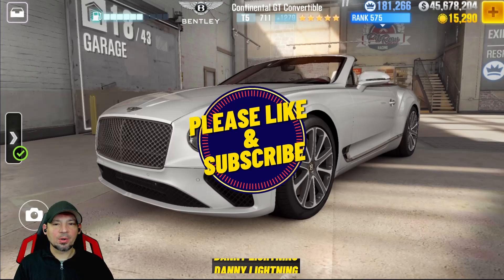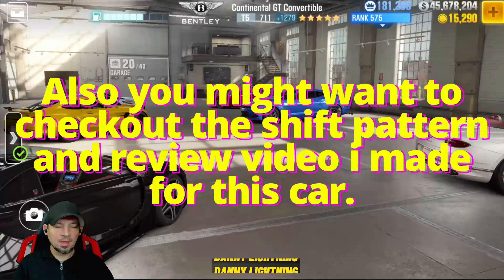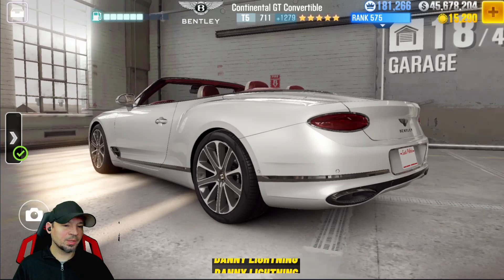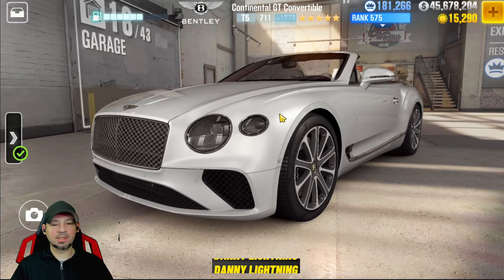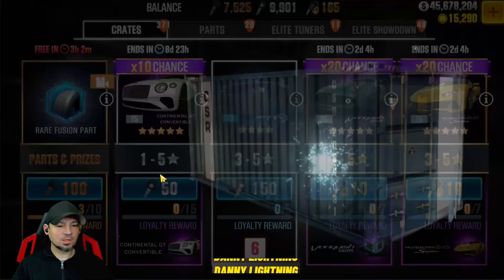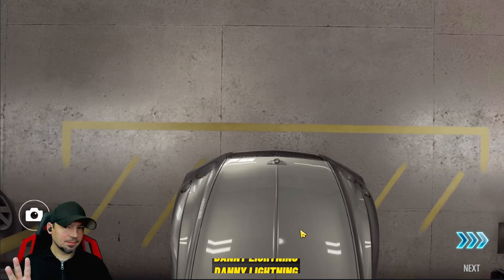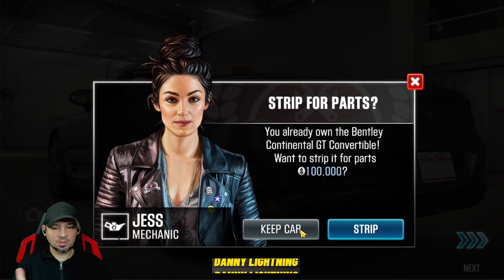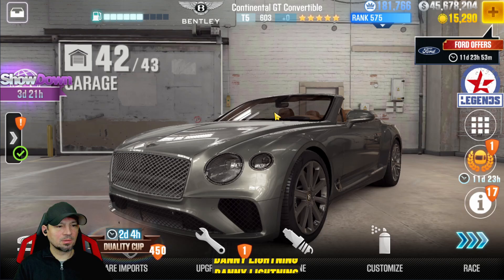CSR2, Trick to win Bentley GT convertible (try at your own risk)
Trying to win the Bentley continental GT convertible CSR2 silver crate opening 10x chance prestige cup car

big thanks to asho speed the king for letting me use one of his accoutsn to show you new cars and what not, here is a link to his channel